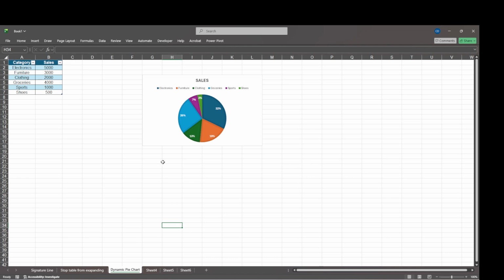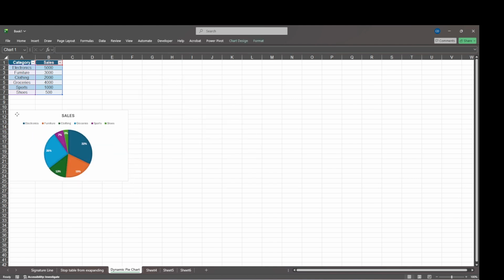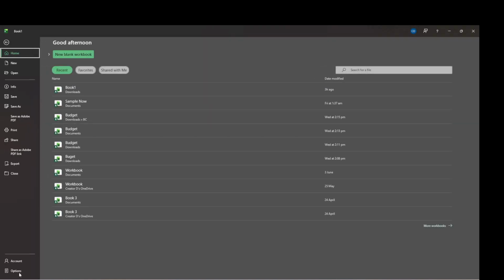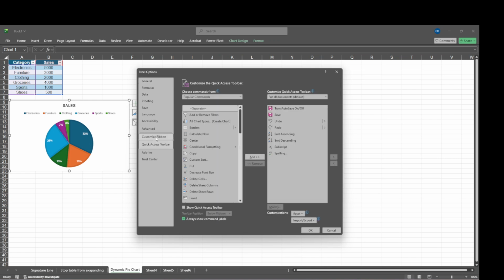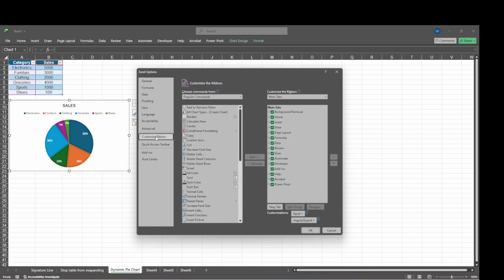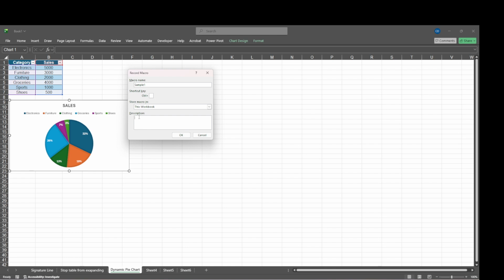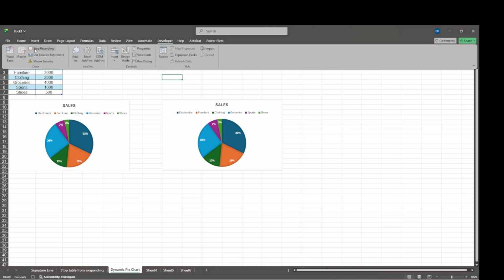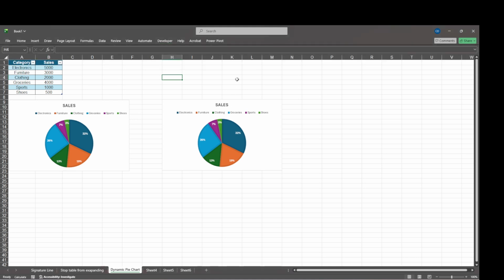How to Record a Macro in Excel [2026 Easy Guide]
In today's video we cover Excel macro tutorial, record macro step by step Excel, how to enable developer tab Excel, VBA macro recording Excel, automate tasks in Excel, Excel automation tutorial, Microsoft Excel macros guide, Excel 2026 tutorial, beginner Excel VBA, save macro enabled workbook Excel, Excel productivity hacks, repeat tasks Excel macro, run macro in Excel, Excel tips and tricks, Office 365 Excel automation, Excel shortcut automation, Excel workflow automation, create macro Excel easy guide